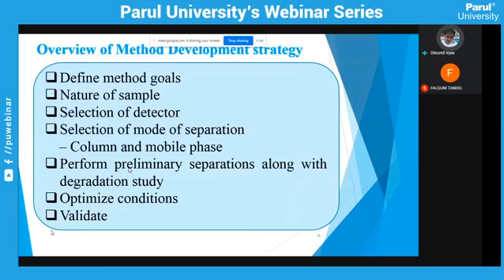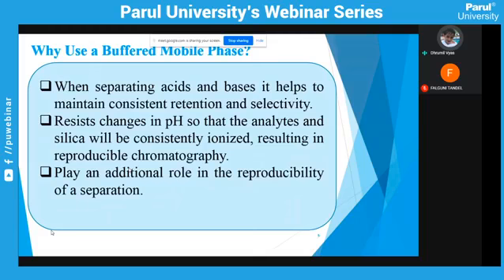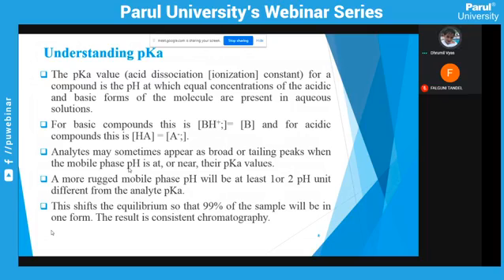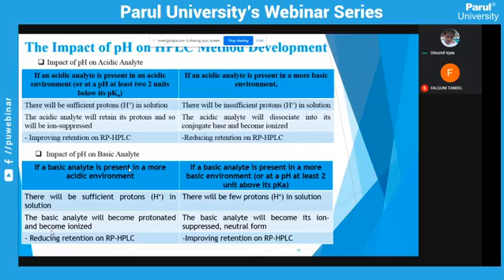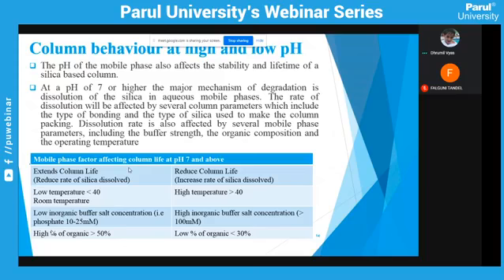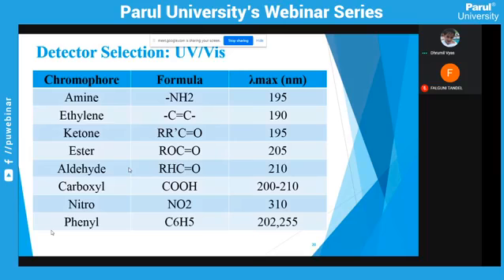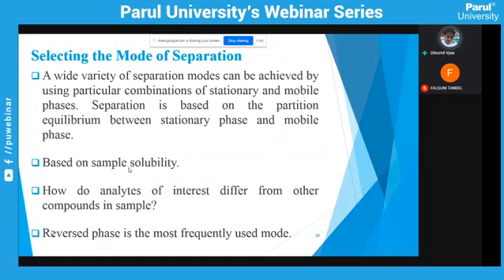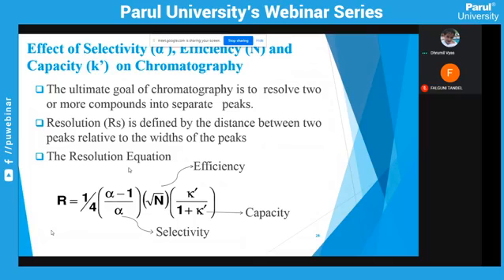Basics of HPLC Method Development